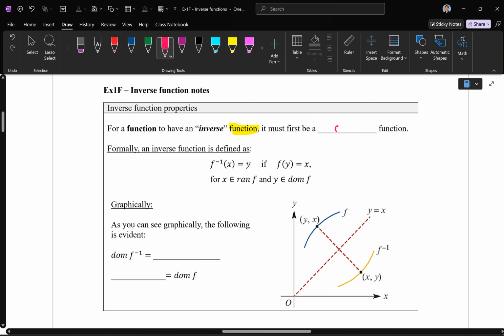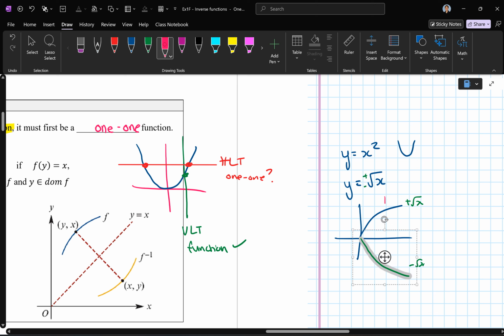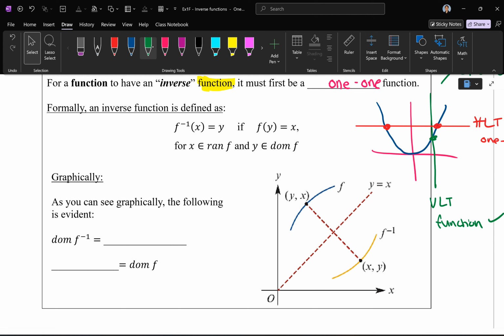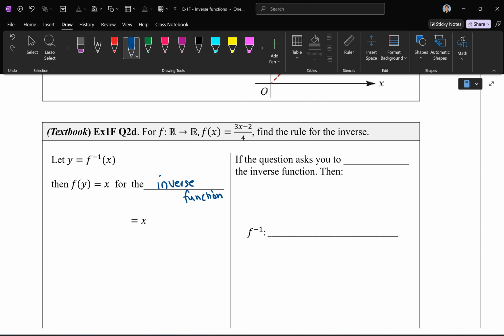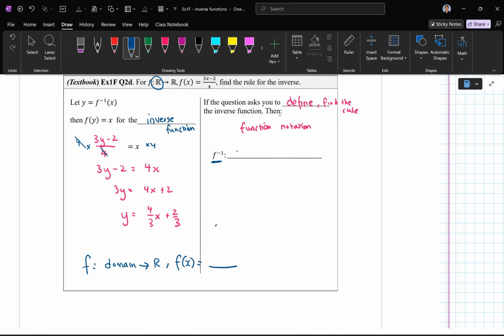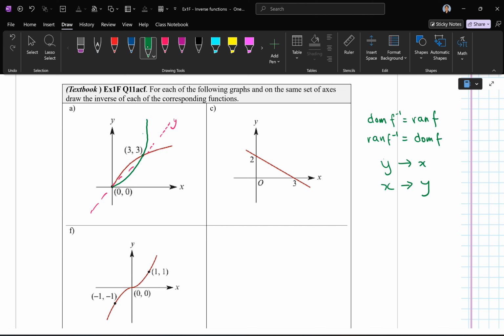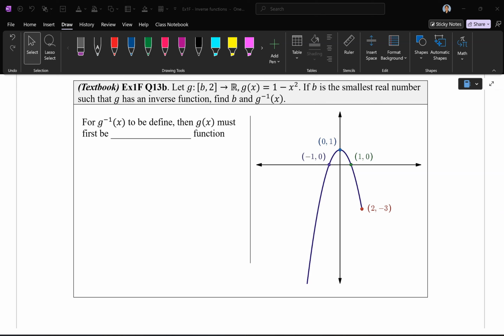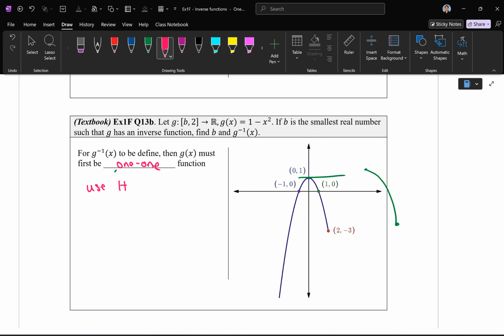12MM Ex1F inverse class video